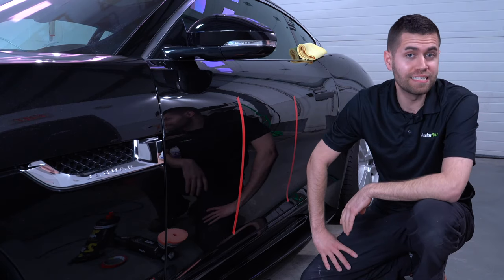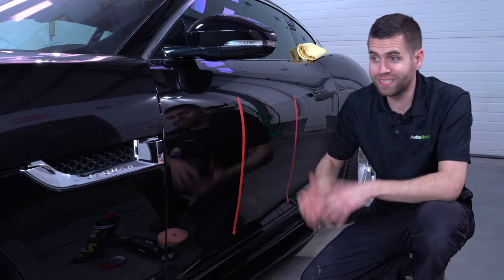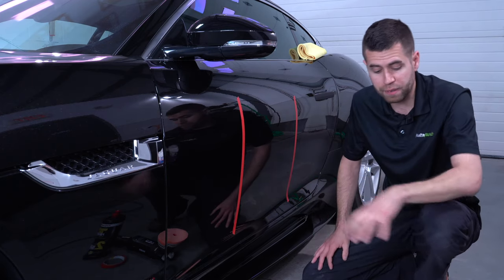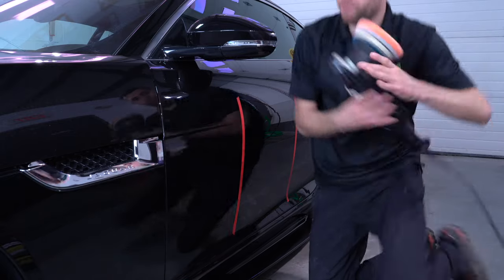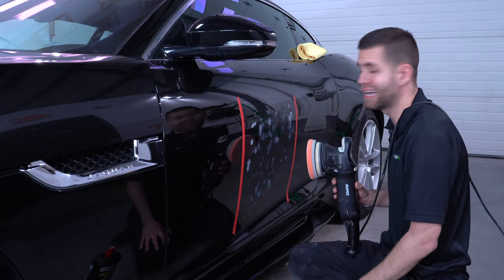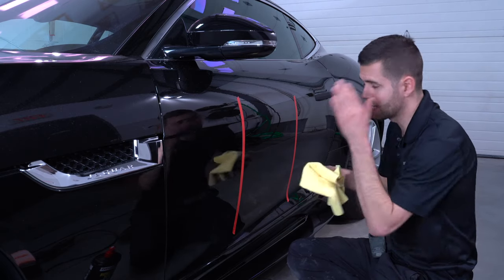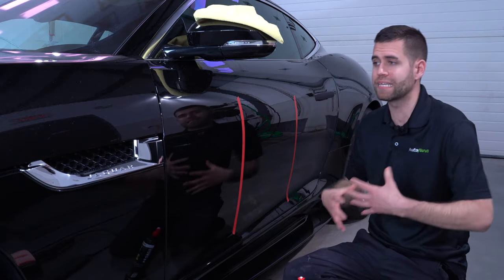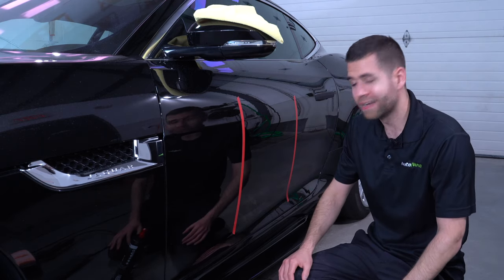Menzerna Medium Cut 2500 l How to Polish Paint in 1 Step! - NEW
How do you remove scratches in 1 step?  On a heavily swirled Jaguar F-Type we talk about polishing technique and the abilities of Menzerna Medium Cut 2500, to achieve great results in 1 easy step.

Description:
Menzerna Medium Cut Polish MC 2500 (formerly Power Finish PF 2500 - PO203) will save you time and money by removing imperfections and creating a glossy finish in one step! MenzernaUSA originally introduced the PO203S Power Finish but eventually thought it was too similar to Super Intensive Polish SI 1500. They went back to the drawing board and came up with yet another amazing polish that was more unique and renamed it the Menzerna PF 2500 Power Finish (PO203) (notice there is no "S"). This product was then changed again, although this was just a name change, not a formula change like the fist time around.

Sign up for the latest Detailed Image news: Sign up for the latest Detailed Image news